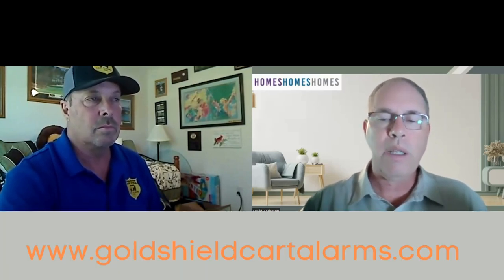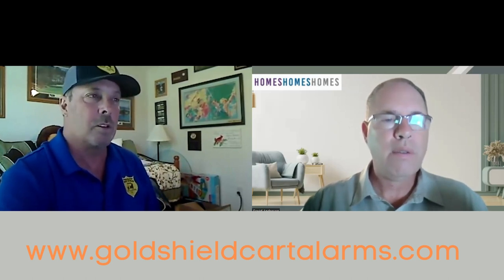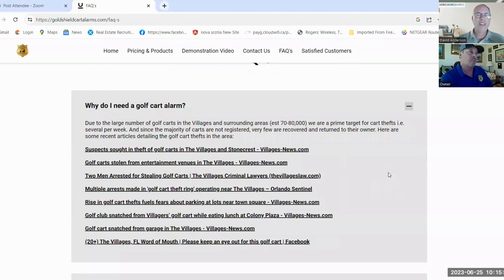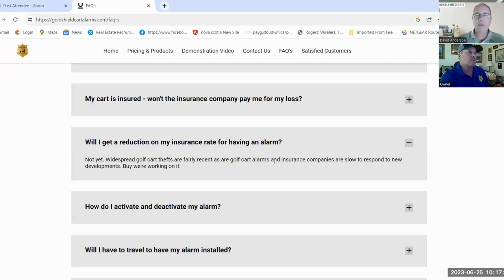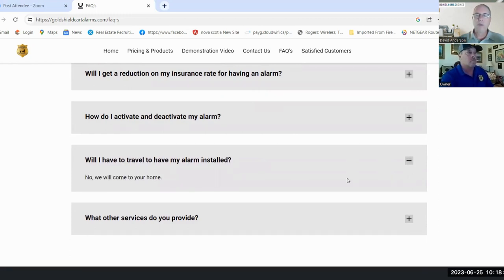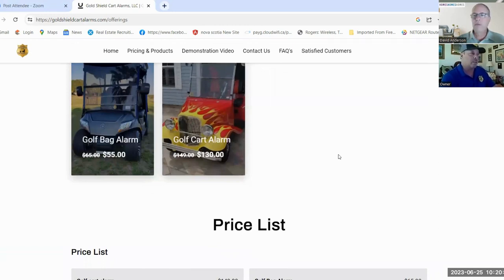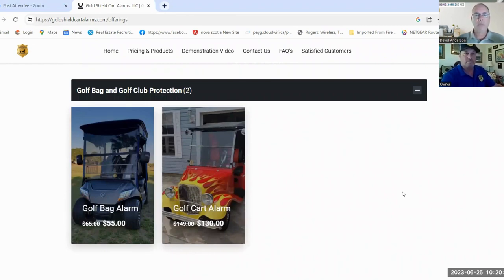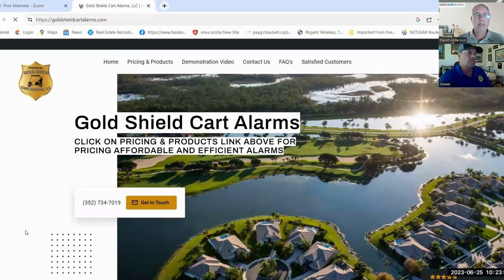Gold Shield Golf Cart Alarms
Are you looking for a way to protect your golfcart from Theft? Watch this video to learn about Gold Shield Golf Cart alarms.
You can also get an alarm to secure your golf clubs!

This channel showcases Homes in the villages available for Rent or Purchase. We also explore the services residents need in The Villages
The Villages is a unique and vibrant community located in the heart of Florida. Often referred to as the "Friendliest Hometown in America," it is a sprawling master-planned retirement community that offers a one-of-a-kind lifestyle for its residents. Established in the 1980s, The Villages has grown into one of the largest retirement communities in the world.
Spanning three counties in Florida – Sumter, Lake, and Marion – The Villages covers an expansive area, featuring a carefully designed and meticulously maintained landscape of pristine golf courses, picturesque lakes, charming town squares, and an extensive network of golf cart paths. Indeed, golf carts are the primary mode of transportation for the residents, adding to the community's unique charm.
The Villages offers an array of amenities, including numerous golf courses, recreation centers, swimming pools, restaurants, shopping areas, and a bustling social calendar filled with clubs, events, and activities to suit a wide range of interests. Live music and dancing are common in the town squares, adding to the community's lively atmosphere.
Residents of The Villages enjoy an active and social lifestyle, with ample opportunities to make new friends and stay engaged in various hobbies and activities. The warm Florida weather and well-planned facilities make it an ideal place for retirees looking for an exciting and fulfilling retirement experience.